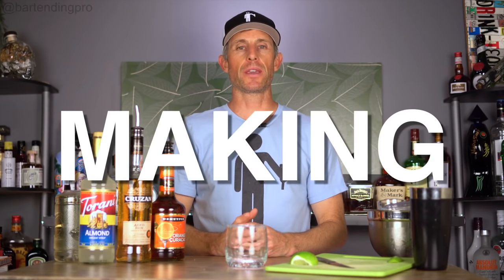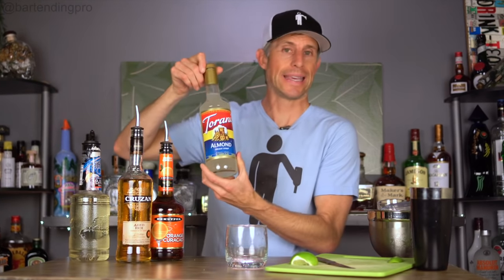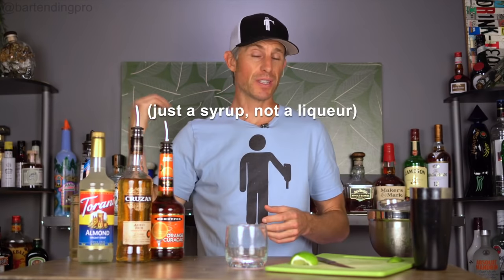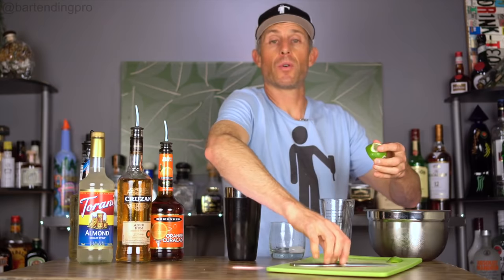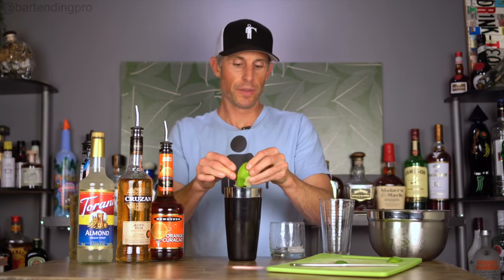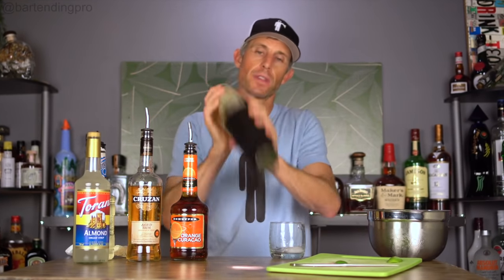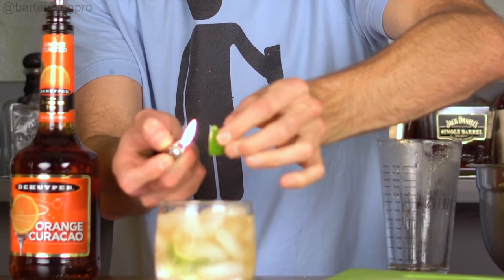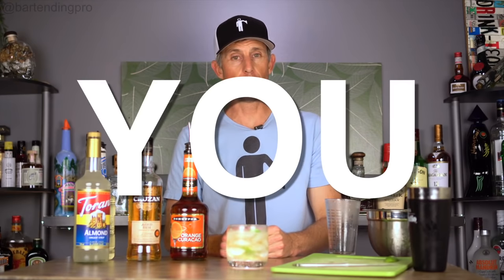Mai Tai Cocktail Drink Recipe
In this episode you'll learn the #1 tiki cocktail of all time, the Mai Tai. See what "Trader Vic" put into this poolside vacation cocktail recipe that was ultimately made famous by Elvis Presley in his movie Blue Hawaii.

BartendingPro t-shirts:

small logo black

small logo white

large logo black

large logo white
Bar supplies:

1+ 2oz jigger:

Pour spouts - 7 pack w/toppers:

Pour spouts - 12 pack:

3 tier sugar/salt rimmer:

Channel knife/zester:

Muddler-stainless steel:

Multi-tool opener_plastic:

Multi-tool opener_quality:

Pro weighted shaker:

Shaker/strainer/muddler/jigger set:

18 piece starter kit:

22 piece pro kit:

4 slot garnish tray:

Curious about bartending as a job or to have some boozy fun with your friends? You’ve come to the right place my friend… On this channel you’ll find everything you need. From all the stuff they teach you at a bartending school, to a ton of other “behind the bar” insider tips and life-hacks to get you up and running ASAP. So please, have a look around :)

Do you have products, tools or gadgets that you'd like to see featured? Do you have an idea for an episode topic or series? Are you a bartender who would like to feature your skills on this channel or tell your story? Then send an email to: support *at* bartendingblueprint *dot* com with a brief idea of what you have in mind.

Cheers,